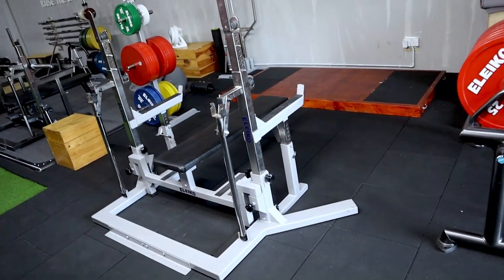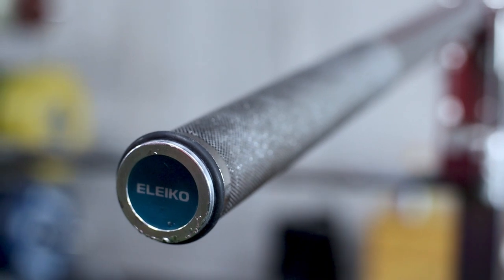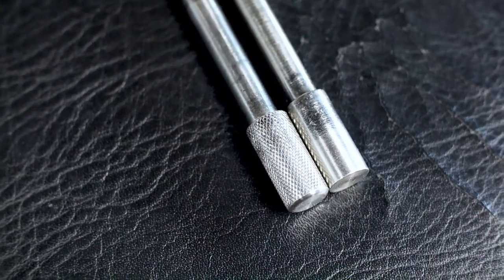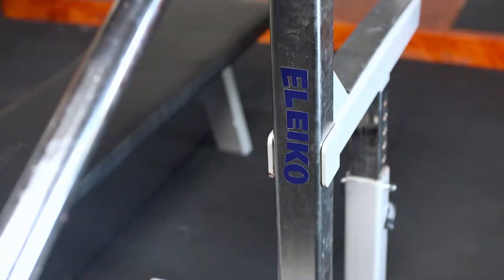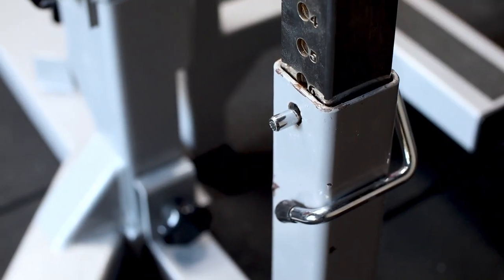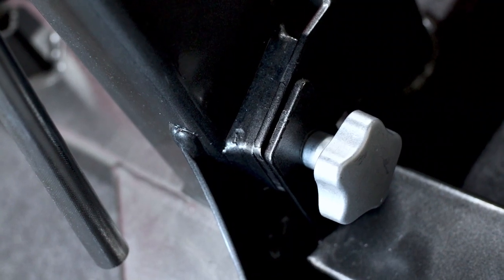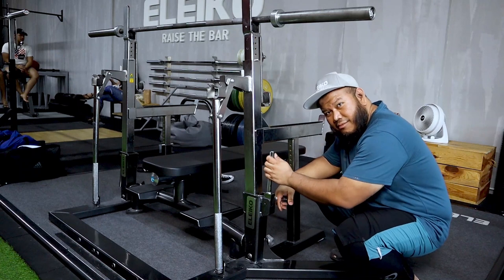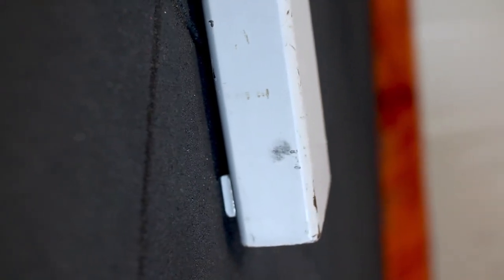Difference Between Old & New Eleiko IPF Squat Stand / Bench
In this episode, we looked at the differences between the old and new Eleiko IPF Combo Rack. We only managed to find about 20+ changes. Let me us know if we missed any.

Visit our showroom gym here: 2-3A-G, Space U8, 6 Persiaran Pasak Bumi, Taman Bukit Jelutong, Seksyen U8, 40150 Shah Alam, Selangor (Waze Zealfit)